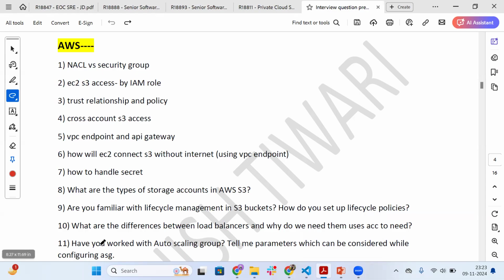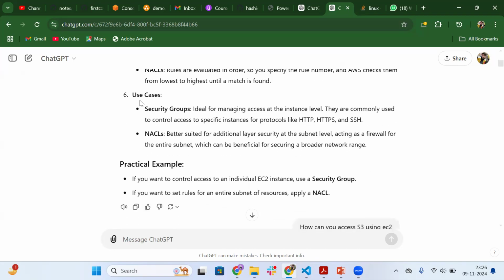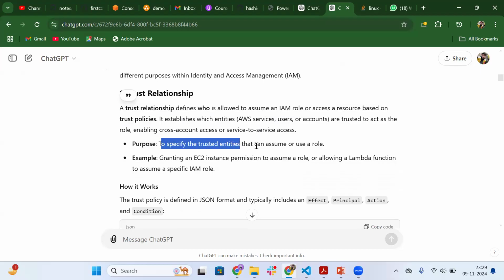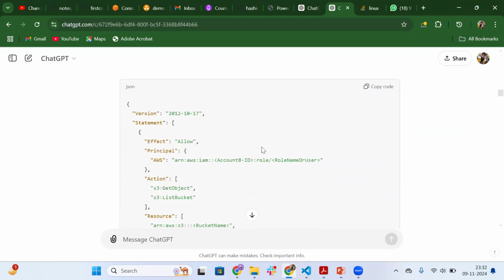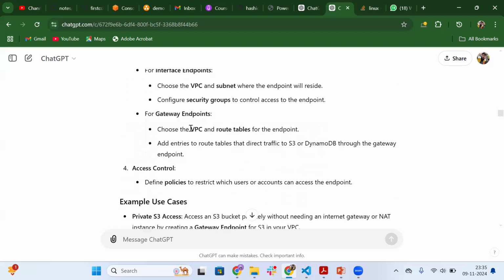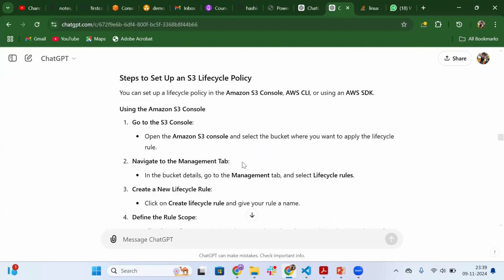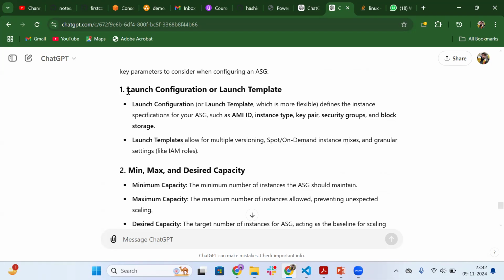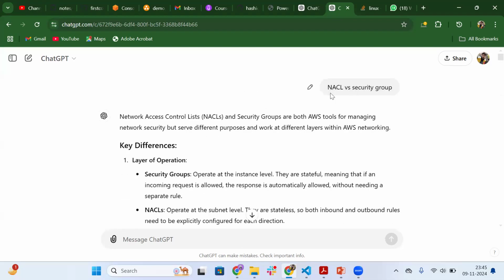Top 10 AWS Interview Question for DevOps engineer interview | Quick revision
In this video , I have covered top 10 interview question for devops engineer interview. The video covers the question from multiple AWS services :
S3
EC2,
LoadBalancer
NACL v/s Security Group
IAM Role, Policy, Trust RelationShip
VPC endpoint
S3 lifecycle, storage class
Auto Scaling Group
Cross account S3 access